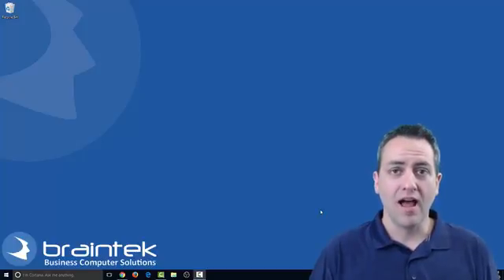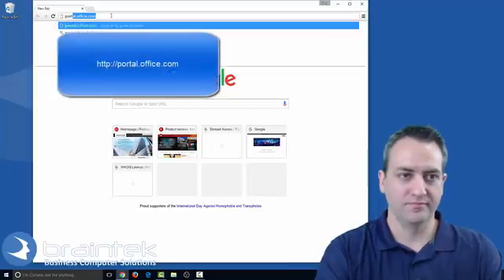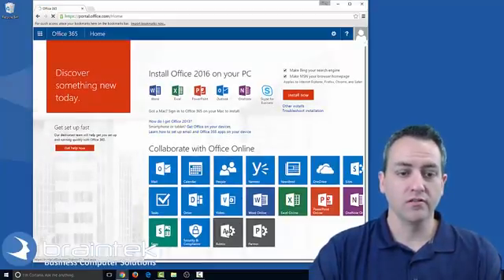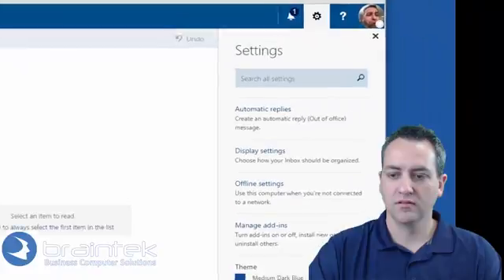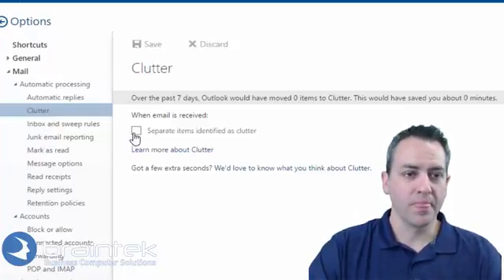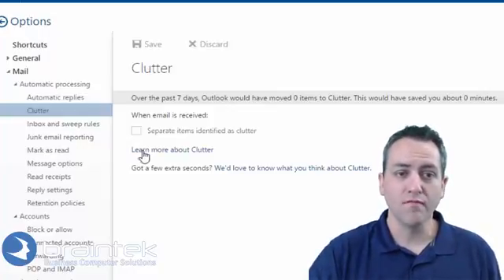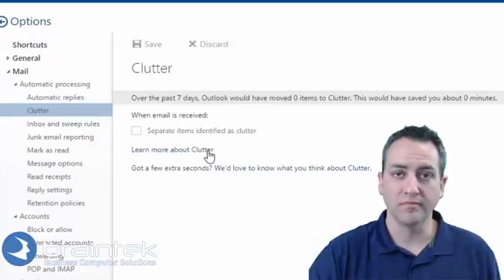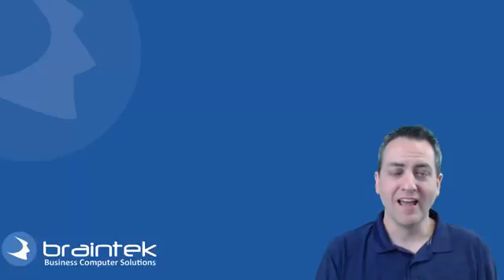Disable Clutter in Microsoft Office 365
Hi! Welcome to the Braintek video tutorials. My name’s Greg, owner of Braintek. Today, we’re going to talk about how to disable the Clutter option that’s included in Office 365. Let’s get started. Let’s open up the browser and go and login to you 365 account. Alright, so we’re going to come over here, to the mail—if it doesn’t already go to mail. Click on the gear to go into settings and we’re going to go to Mail. From here, on the left, we can click on the Clutter and here you can see that I’ve already unchecked it. “When email is received: Separate items identified as clutter” and you can turn that off. Then, it will no longer separate mail that it finds as clutter into the Clutter folder, which I dislike. If you want to find more information about what Clutter is and does, you can click on this link here to learn more about Clutter. That’s it. Now, if you have any mail, if you go back into your mailbox and you have any mail that’s in the Clutter folder, you’ll need to move that out into your inbox, or delete it, or whatever you want to do with those messages.